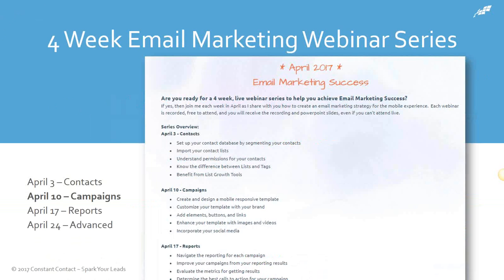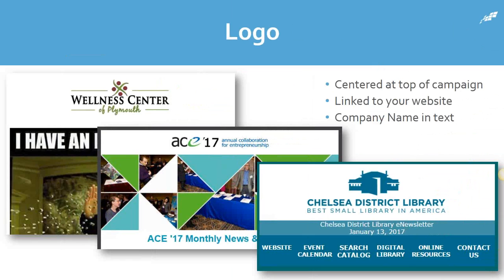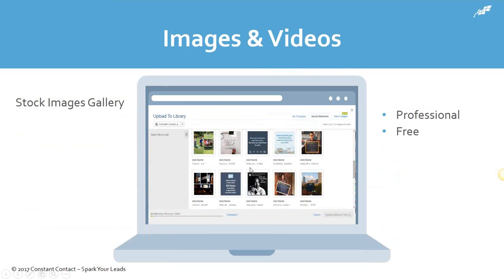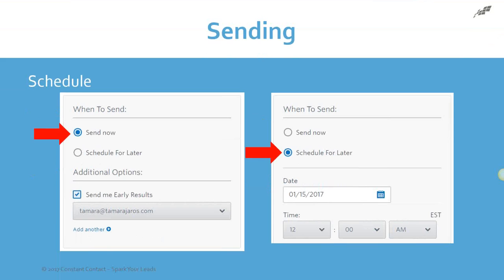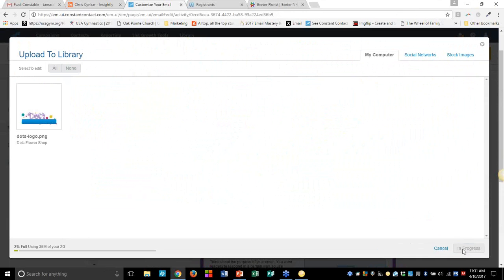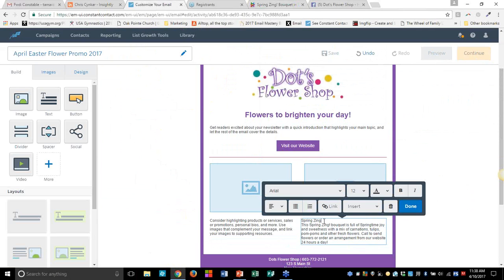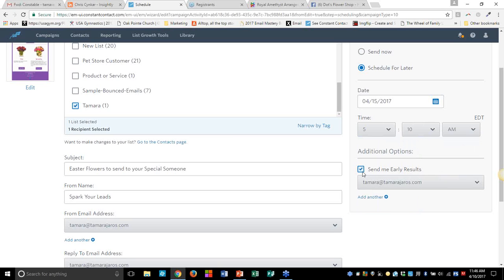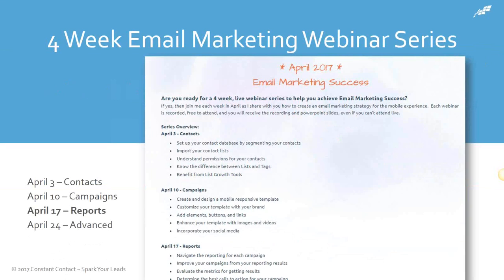April Email Marketing Success Series - Campaign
4 week, webinar series to help you achieve Email Marketing Success with Constant Contact; wk 1 is all about Contacts, wk 2 how to create an email marketing strategy for the mobile experience, wk 3 understand your reporting, and wk 4 advance features with your Constant Contact account and tools to enhance your email campaign.